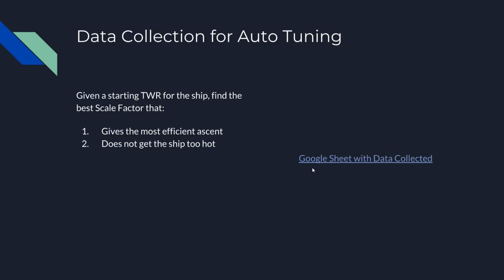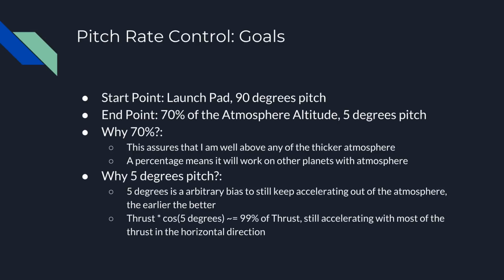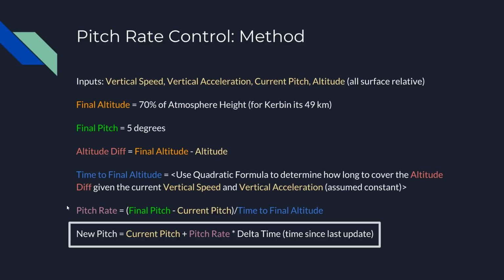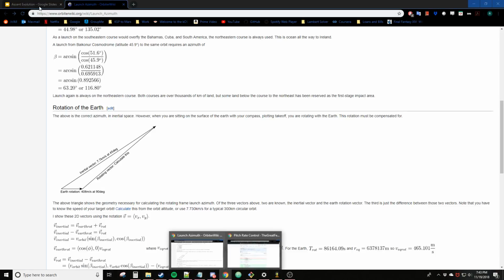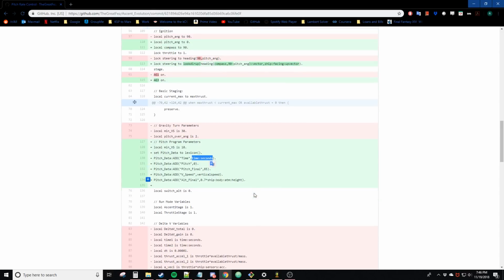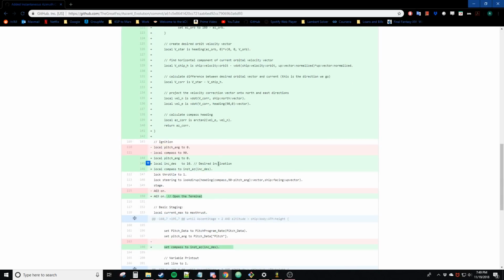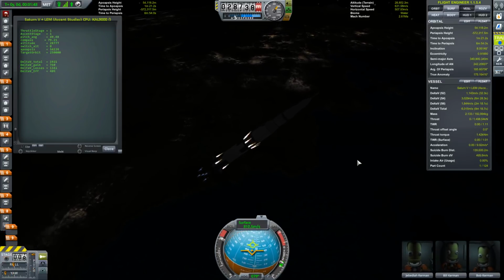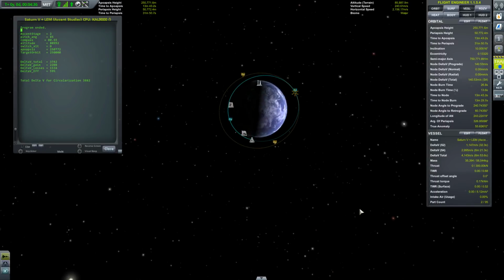Ascent Program Evolution: Episode 4, A New Apollo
The fourth and (hopefully) final on ascent profile development! Topic here is Pitch Rate Control Ascent.

This iteration is what I am currently using for my ascents, it controls any ship really well that I have been able to throw at it.

I will be putting all my code and processes in my GitHub under the "Ascent Evolution" repository located below: